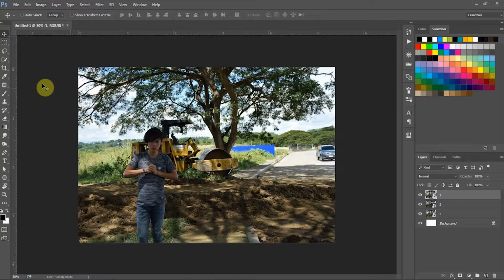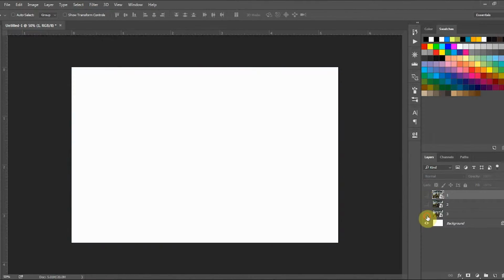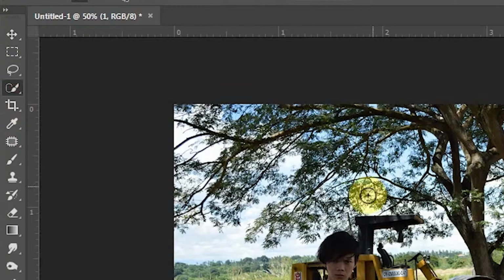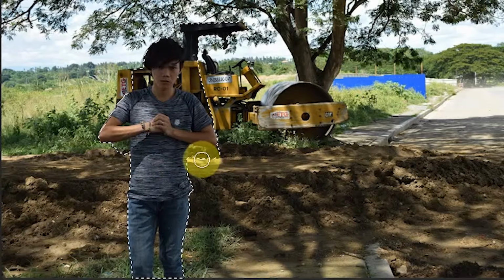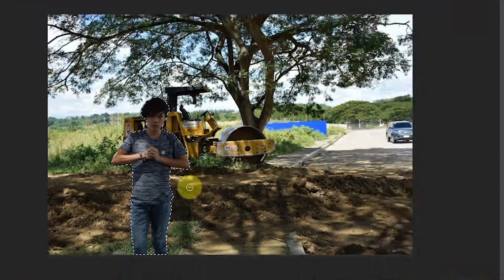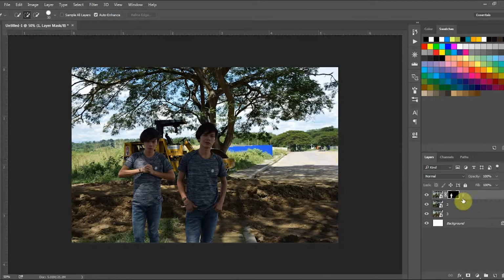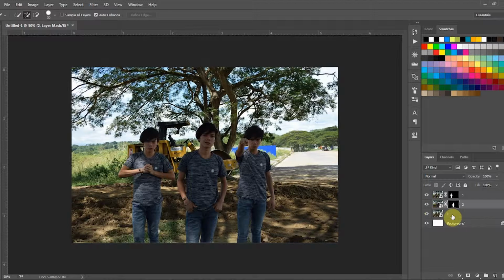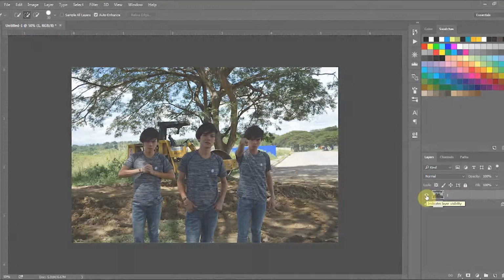how to make clones in photoshop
how to clone your model in photoshop!!
this tutorial is how to clone your models in simple way!!

tips : to effectively clone your model.. you must have a steady camera and position your model in different area..

Thanks